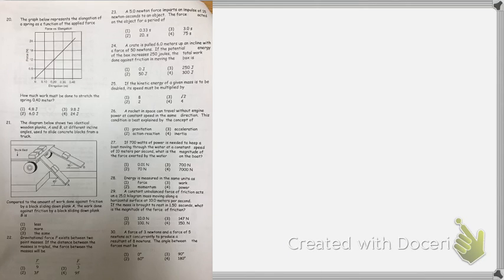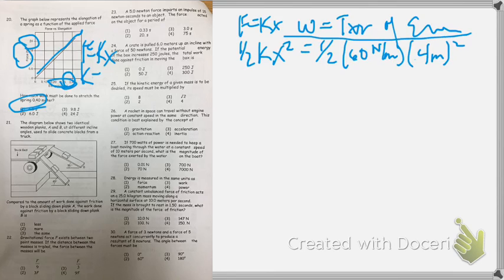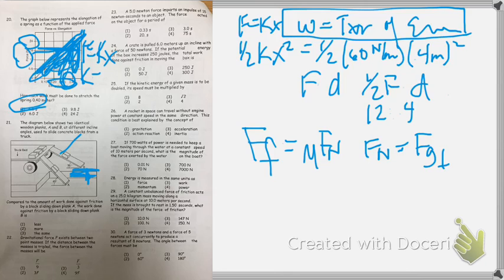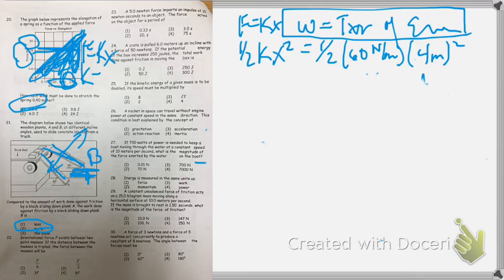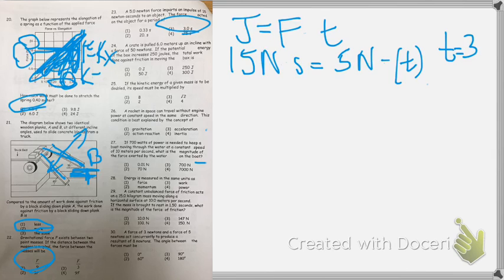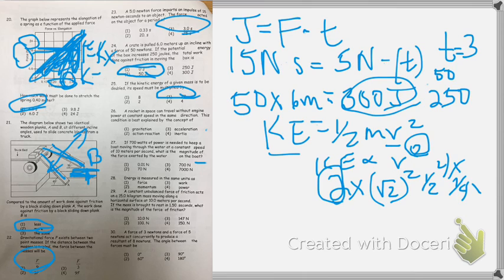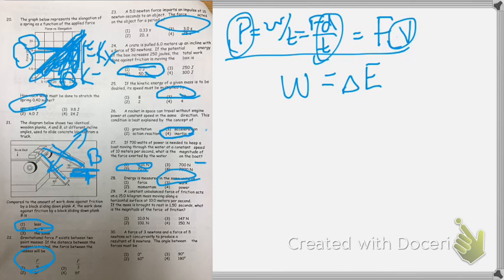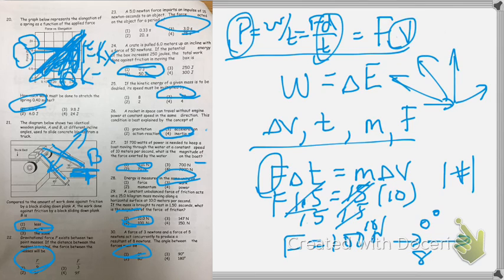Regents Midterm Review Solutions Page 3